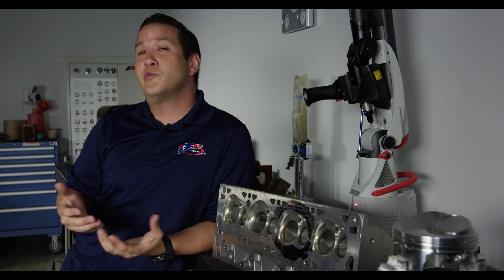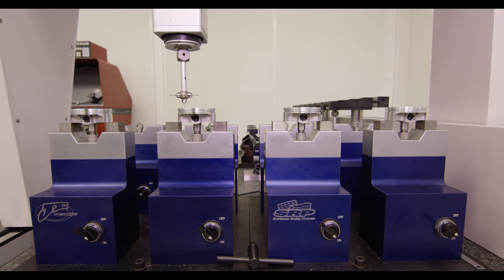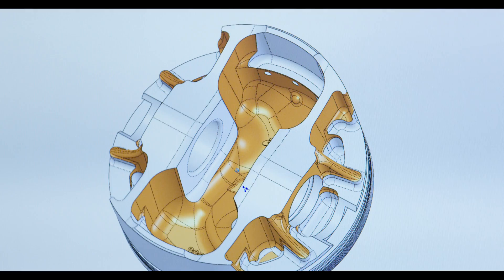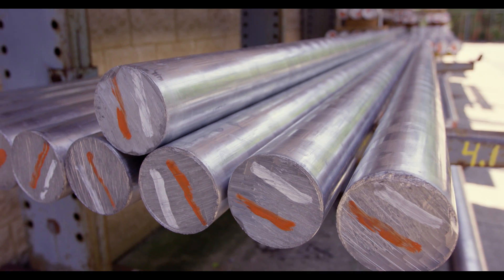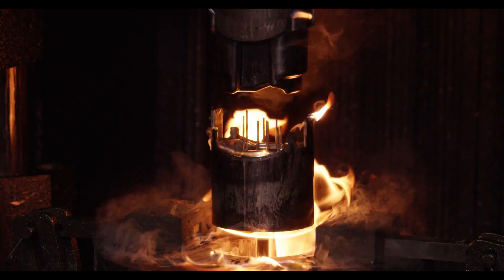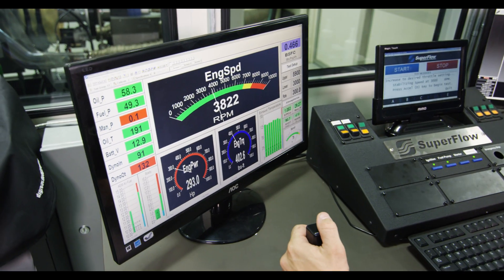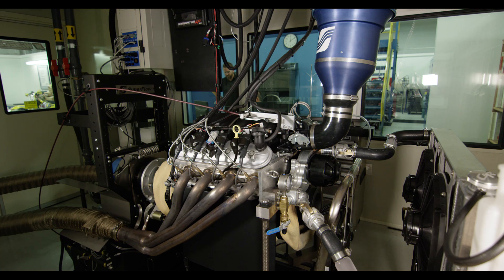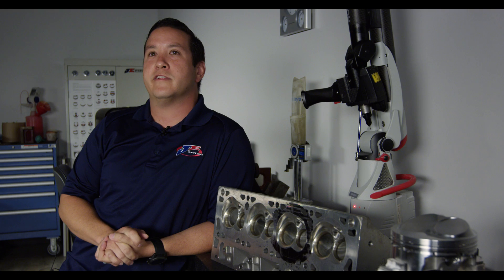A Tour Through JE Pistons: Where Custom Pistons are Born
We take you on a behind the scenes tour of JE Pistons' history and manufacturing capabilities. Check out how we build our pistons 100% in the USA.